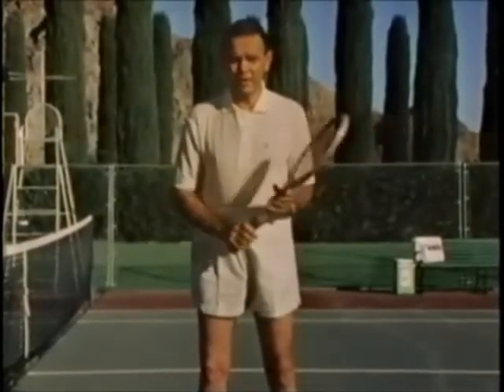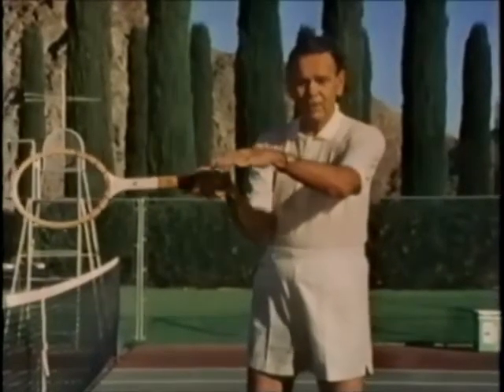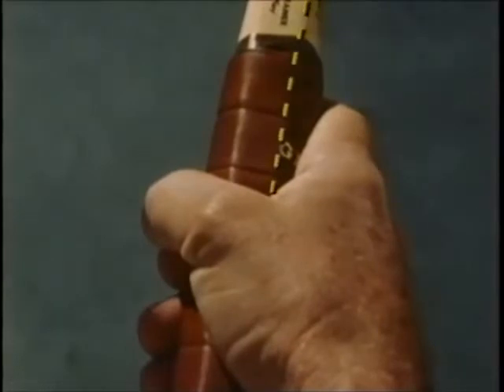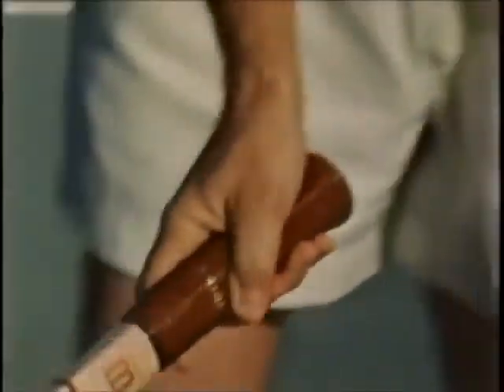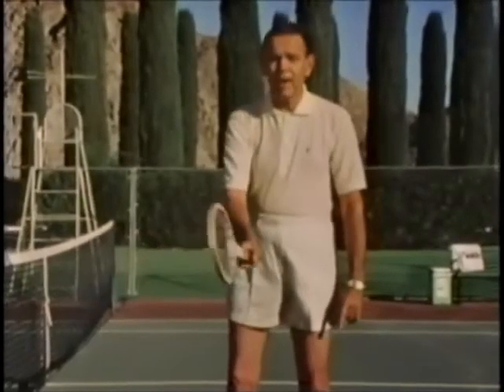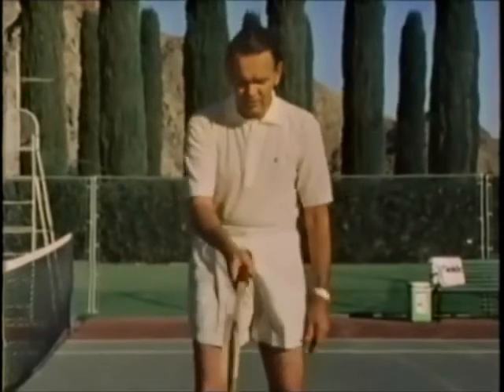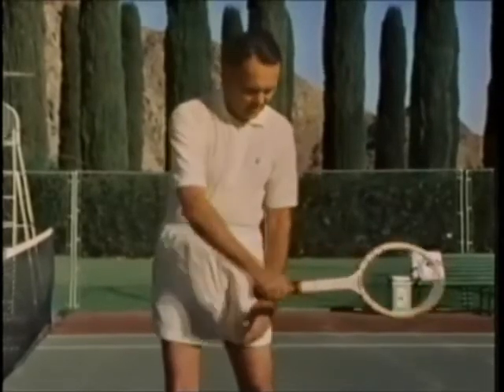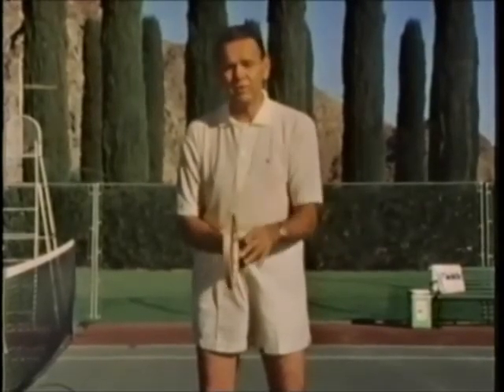Jack Kramer - Grips Lesson